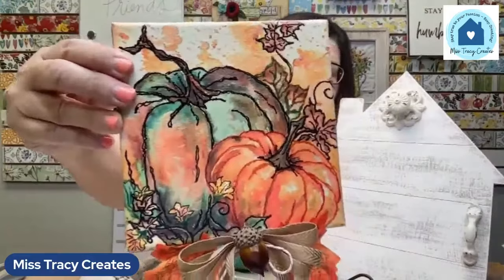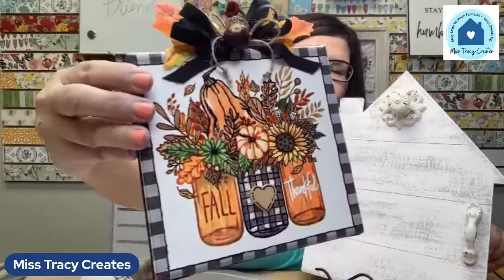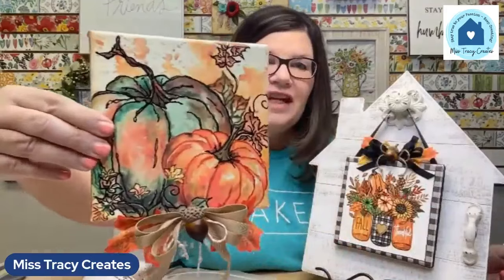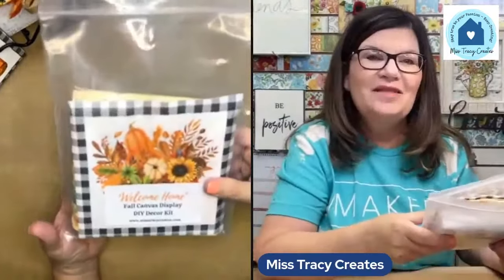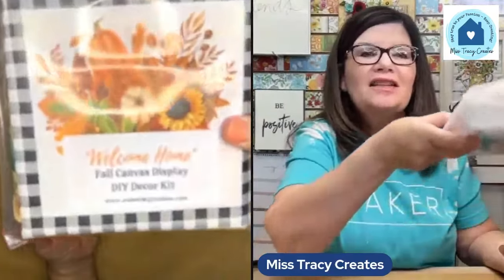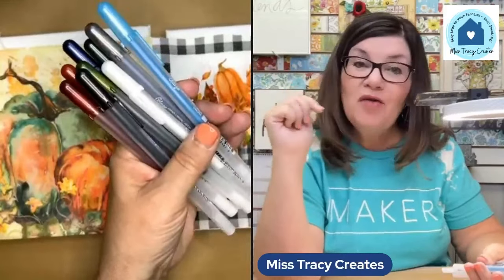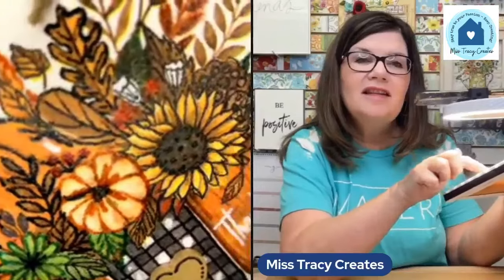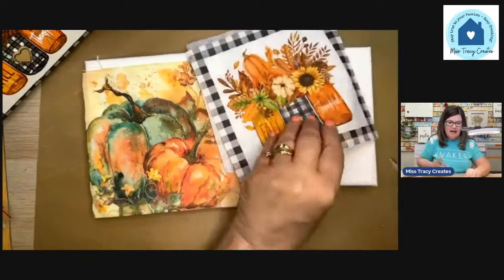Fall Canvas Napkin Art Tutorial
Have you been participating in our Welcome Home Canvas kits program? You’ll get a gorgeous shiplap house that you can hang and switch out different canvas decor. We release kits every season, and the fall kits just dropped! I’ll be showing you how to create this adorable canvas decor using the new fall canvas sets.

Our kit includes everything you need to complete this project - two 6x6 Canvases, Fall Festive Jars Napkin, Pumpkin Patch Napkin, Decorative Ribbons and Twines, Wood Heart, Acorns, and Fall Leaves. Grab yours before they’re gone!

Did you love this? Join The Napkin Club where Unique Makers can connect, learn, and be inspired to create with the Individual Unique Napkin Collections that you will receive every month! A place where Napkin Lovers can unite and be inspired!

- Plastic Wrap Sheets
- Heat Tool - Optional for quick drying